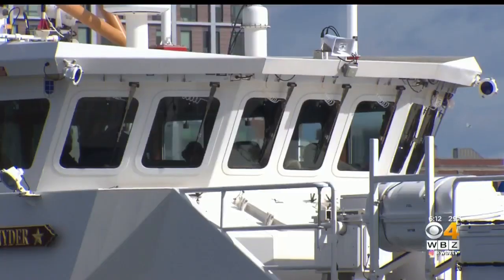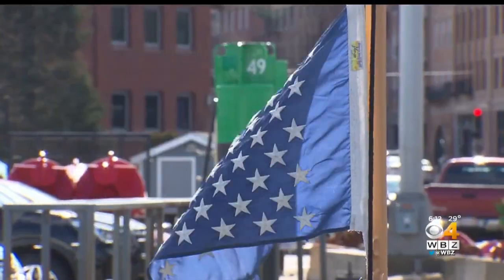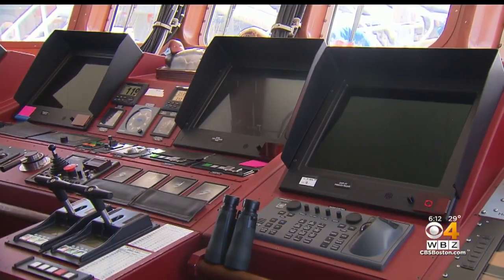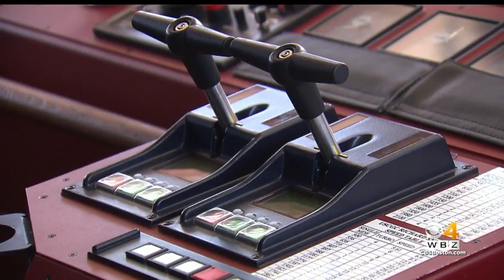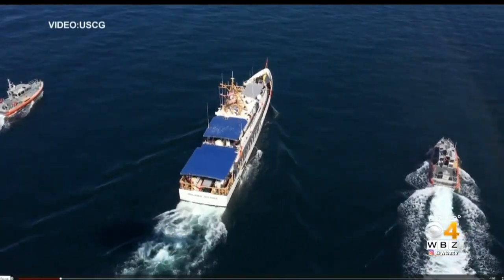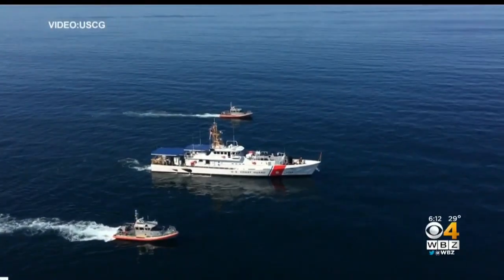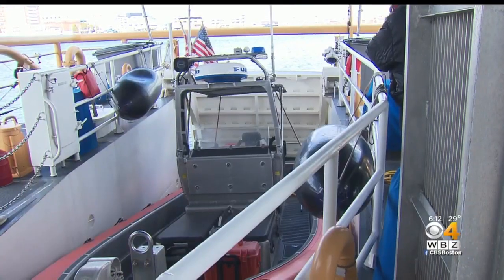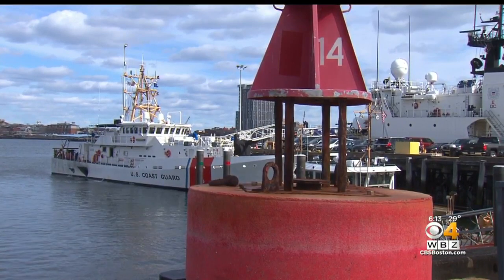First Look At New Coast Guard Ship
WBZ-TV's David Wade reports.